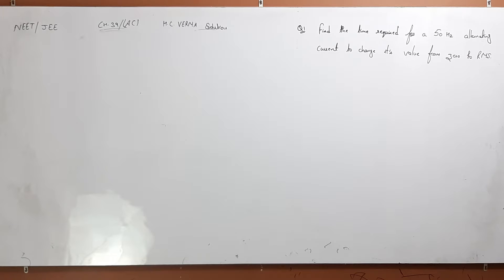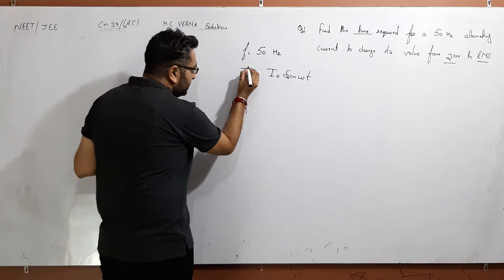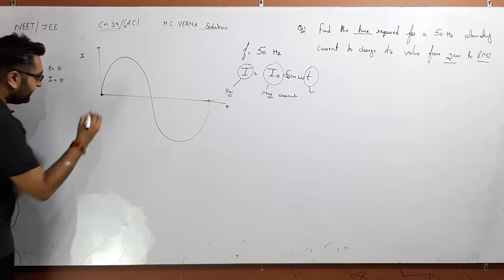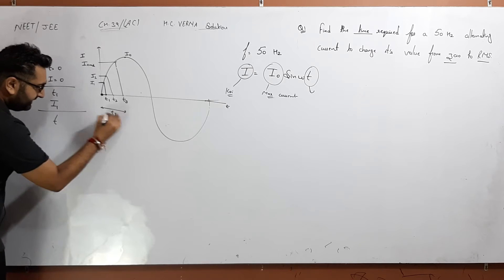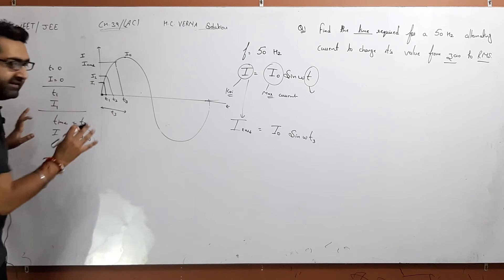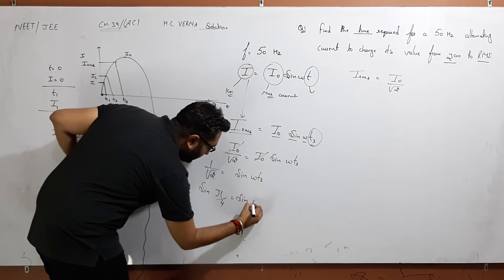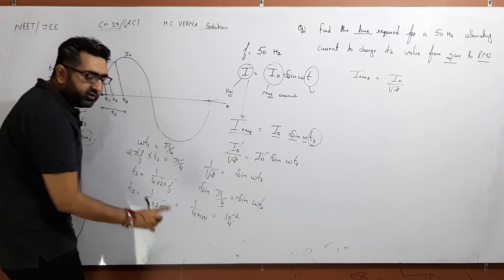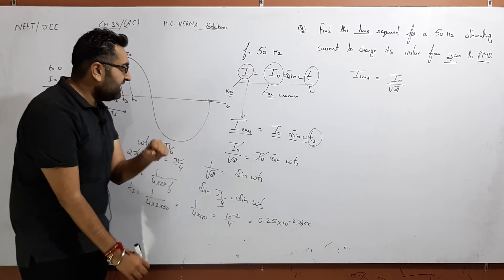Chapter 39 Q NO. 1 ALTERNATING CURRENT h c Verna solution